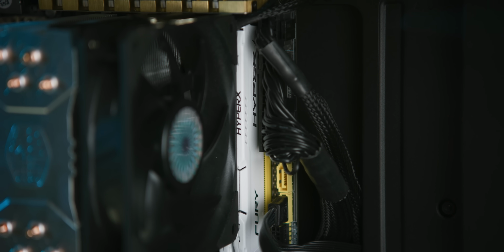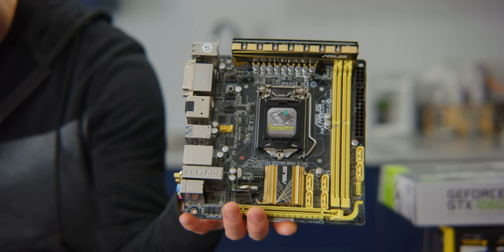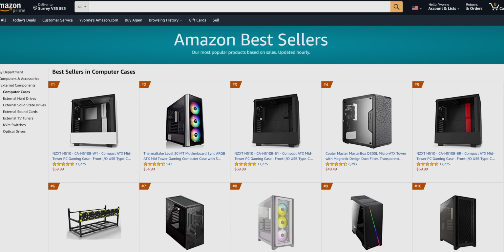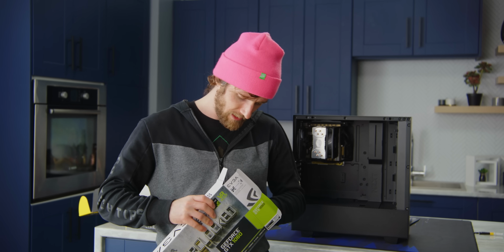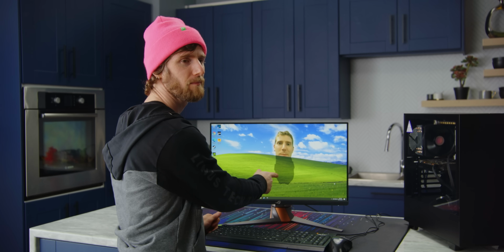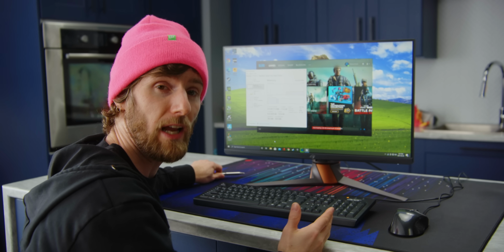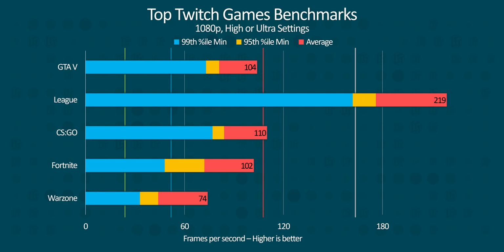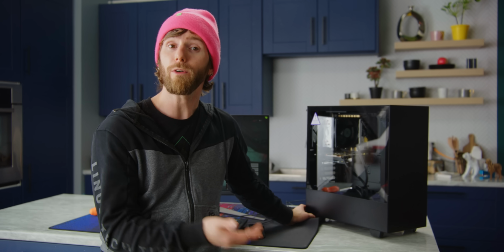The MOST AVERAGE Gaming PC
Using the 2021 Steam Hardware Survey, we built the machine that apparently you’re all gaming on. It may not have Ray Tracing, but it's still pretty good!